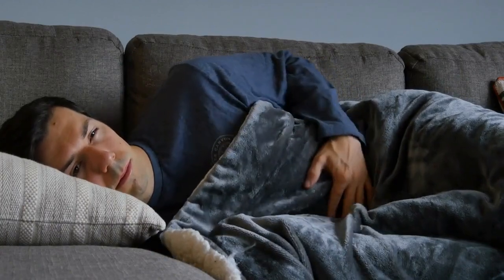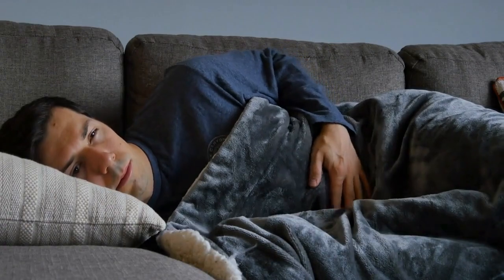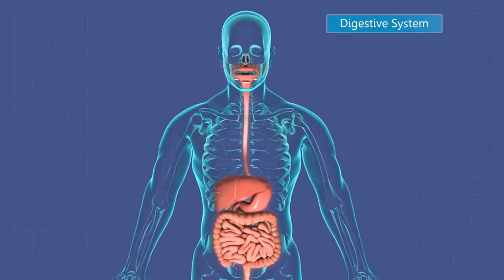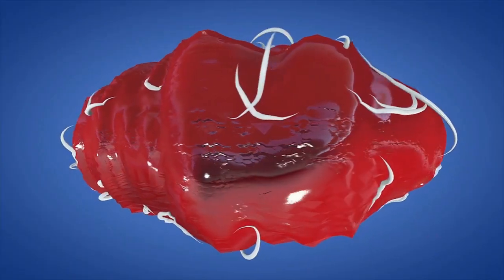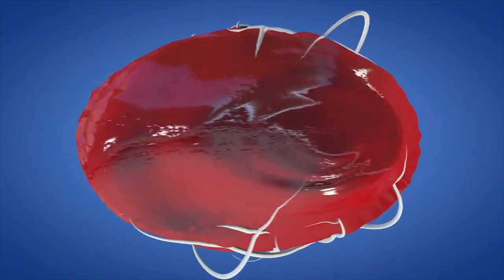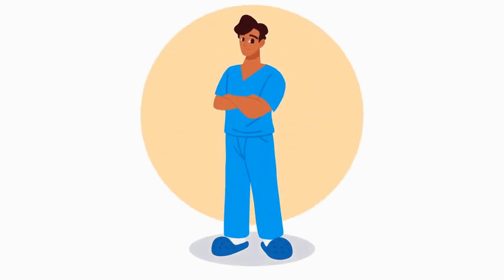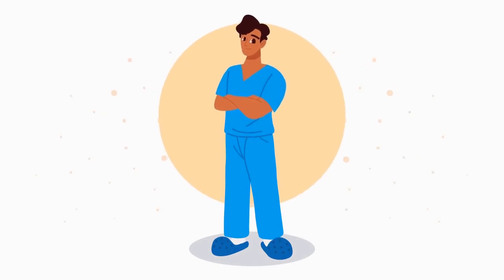Slippery Elm: The Natural IBS Remedy?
This video will cover the many benefits of using slippery elm for treating irritable bowel syndrome. We'll discuss the medicinal properties of slippery elm and how it can help reduce the symptoms of IBS. We'll also show you exactly how to make your own slippery elm remedy and provide some tips for taking slipper elm for ibs.